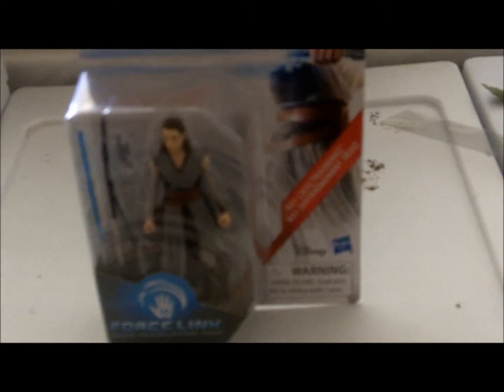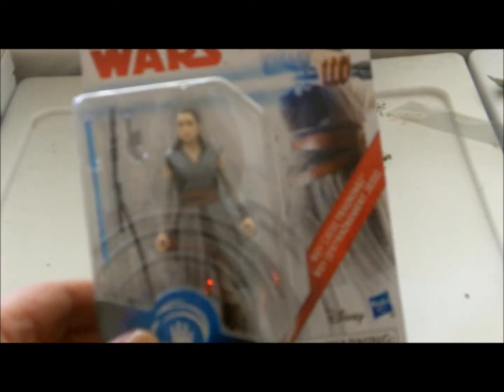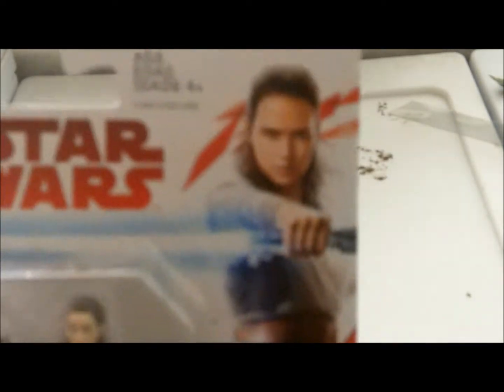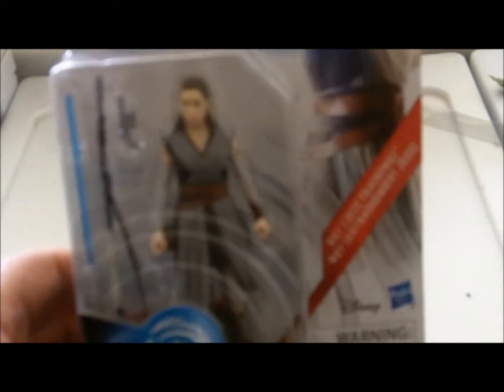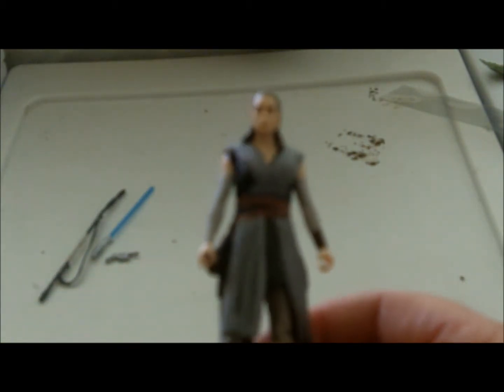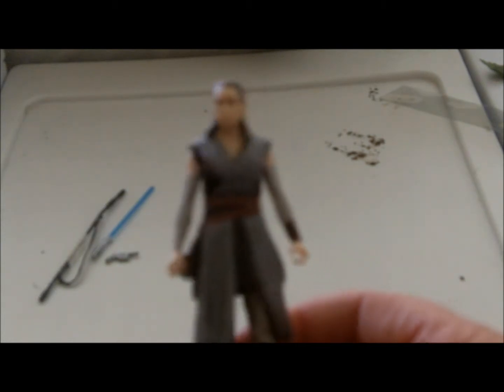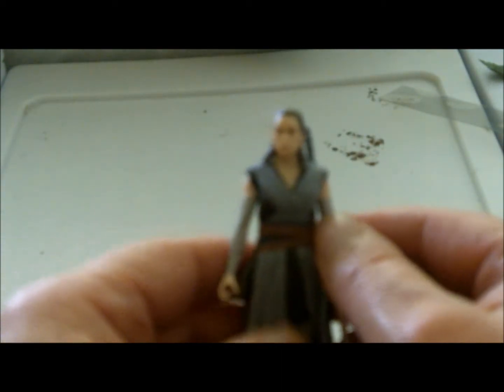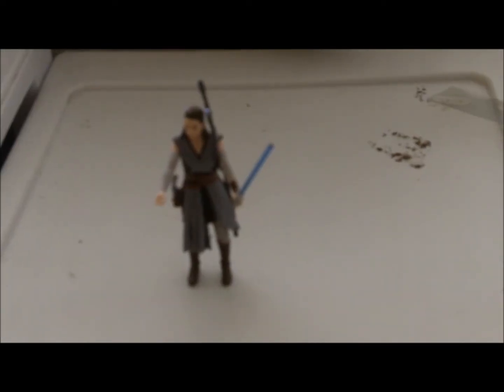Toy Talk October 10, 2017 'Hasbro Force Link Rey Action Figure'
In this latest episode, I review the Hasbro Force Link Rey action figure based on Daisy Ridley's character as she appears in Star Wars Episode VIII The Last Jedi.